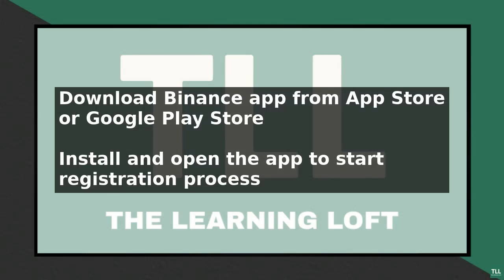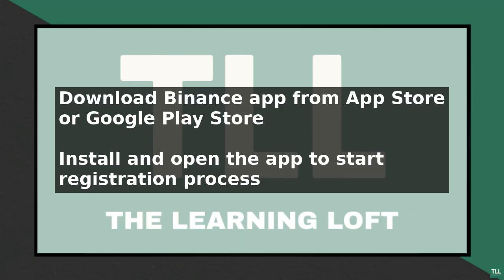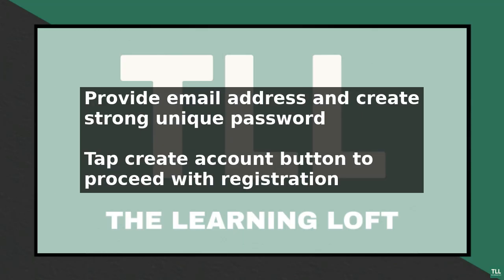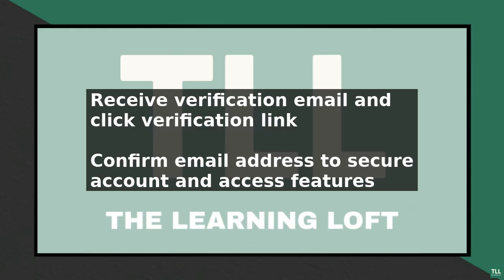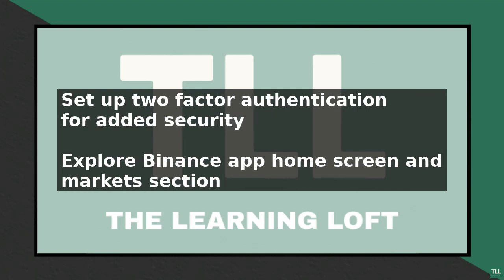How To Create Binance Account In Mobile (2025)